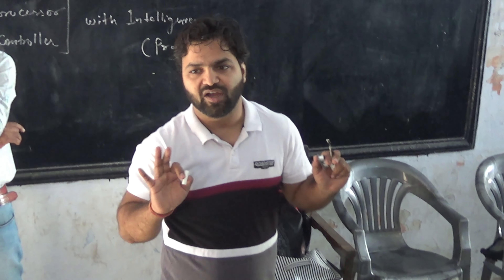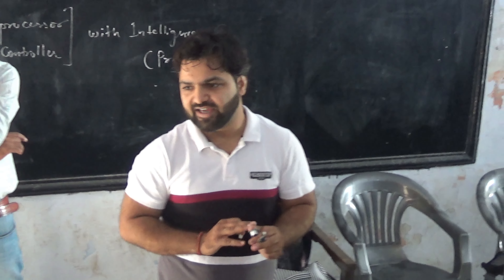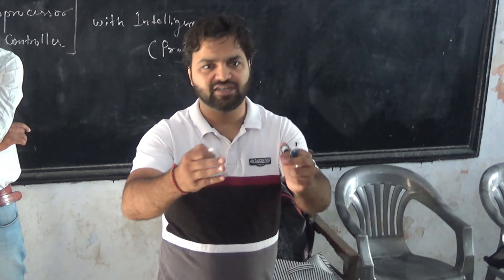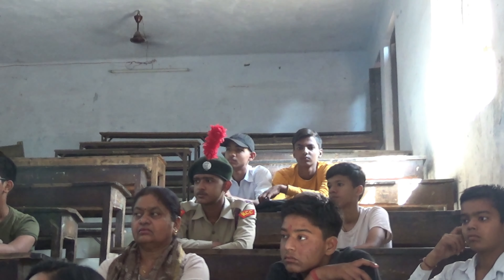दुनिया की चौथी औद्योगिक क्रांति | Industrial revolution |औद्योगिक क्रांति में इंटरनेट की भूमिका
विज्ञान घर vigyan Ghar विज्ञान आधारित रियलिटी शो Vigyan Reality show science परिवेश व वातावरण से जोड़ना summer देश का पहला विज्ञान घर वैज्ञानिक दृष्टिकोण सृजनशीलता से बना घर

दुनिया की चौथी औद्योगिक क्रांति पर हुयी  कार्यशाला
आज दिनांक 26 मई, 2023 को एन. ए. एस. इंटर कॉलेज, मेरठ के सभागार में मेरठ इंस्टीट्यूट आफ इंजीनियरिंग एंड टेक्नोलॉजी के इलेक्ट्रॉनिक्स एंड कम्युनिकेशन इंजीनियरिंग विभाग में असिस्टेंट प्रोफेसर के रूप में कार्यरत डॉ.नीरज जोशी जी ने दैनिक जीवन में उपयोग में आने वाले विभिन्न सेंसर , इलेक्ट्रॉनिक मॉडल को प्रस्तुत किया, साथ ही औद्योगिक क्रांति में इंटरनेट की भूमिका और स्मार्ट होम एवं स्मार्ट फैक्ट्री सिस्टम की तकनीकि को समझाया। असिस्टेंट प्रोफेसर डॉ. रमेश कुमार ने बच्चों को ड्रोन के विभिन्न अंगों को जोड़ना व अन्य संबंधित तकनीकी जानकारी दी। ड्रोन विशेषज्ञ यश कंसल ने रोबोटिक्स, 3D प्रिंटिंग, इंटरनेट आफ थिंग्स आदि विषयों को गंभीरतापूर्वक समझाया। कार्यक्रम की शुरुआत ड्रोन विशेषज्ञ अतिथियों के स्वागत और परिचय से हुई। यह कार्यशाला एन.ए.एस. इंटर कॉलेज, मेरठ के वरिष्ठ विज्ञान शिक्षक श्री दीपक शर्मा के नेतृत्व में आयोजित हुई। इसमें विद्यालय के विज्ञान में रुचि रखने वाले बहुत से छात्रों ने प्रतिभाग किया। विद्यालय के अतिरिक्त अन्य विद्यालयों से भी आए हुए छात्रों ने अपनी प्रतिभागिता सुनिश्चित की। ड्रोन विशेषज्ञ यश कंसल ने छात्रों को ड्रोन से संबंधित बारीकियों से अवगत कराया और यह भी बताया कि छात्र किस प्रकार ड्रोन के क्षेत्र में रोजगार के अवसर तलाश सकते हैं और अपने को अर्थहीनता से मुक्त कर सकते हैं। पूरे कार्यक्रम में ब्लॉसम्स स्कूल, बच्चापार्क में कक्षा चार में अध्ययनरत छात्र ऋतेशमणि शुक्ल अपने जिज्ञासापूर्ण प्रश्नों के कारण आकर्षण का केंद्र बना रहा।
कार्यक्रम में उप-प्रधानाचार्य श्री विजेन्द्र कुमार ध्यानी, श्री पुष्पेन्द्र कुमार,श्री अश्वनी कुमार, श्री राकेश कुमार, श्री विशांत तेवतिया, डॉ. लीना रस्तोगी, डॉ. सत्यप्रकाश शुक्ल श्री रजत बालियान, श्रीमती पंकज गुप्ता आदि सम्मान्य शिक्षक उपस्थित रहे। कैमरामैन सचिन कुमार ने अपनी भूमिका का निर्वाह किया।
कार्यक्रम के अंत में प्रधानाचार्या श्रीमती आभा शर्मा ने आयोजकों के प्रति आभार ज्ञापित करते हुए उन्हें ऐसे आयोजनों के लिए विद्यालय में बार-बार आने के लिए प्रेरित किया।